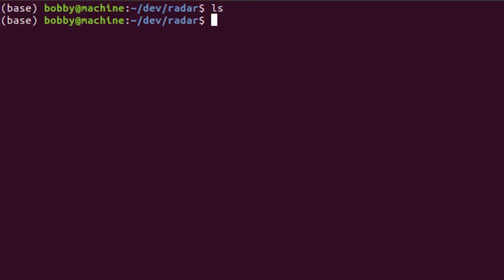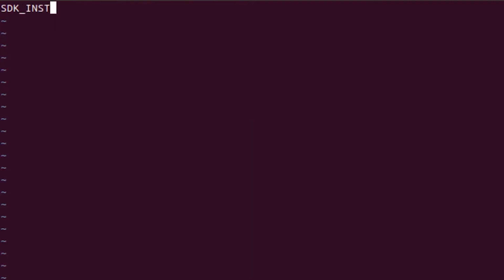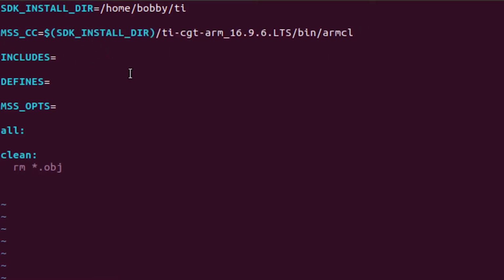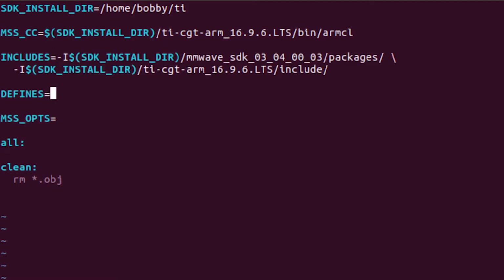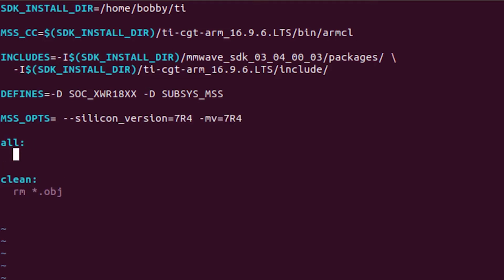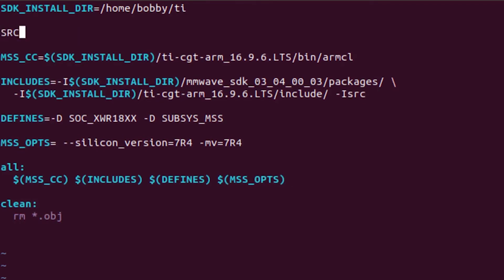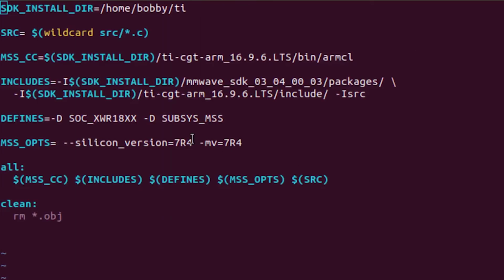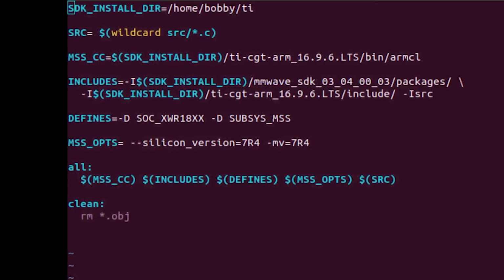Basic Makefile and source directory for our no IDE, TI MMWAVE radar projects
As we continue with our no IDE project to really understand all aspects of these chips, we setup a most basic Makefile and create a source directory.